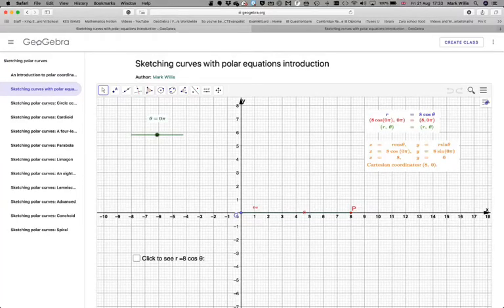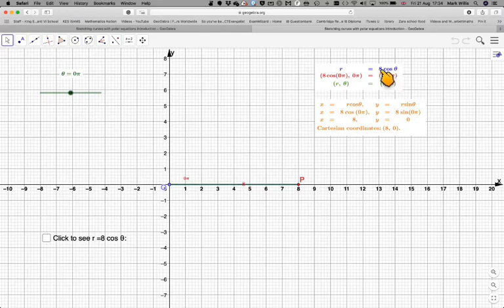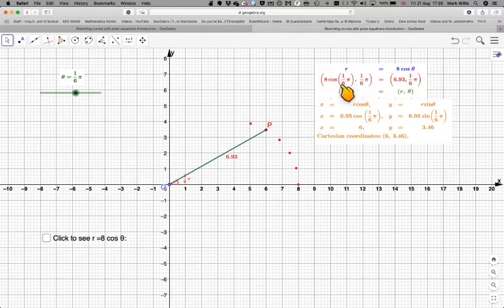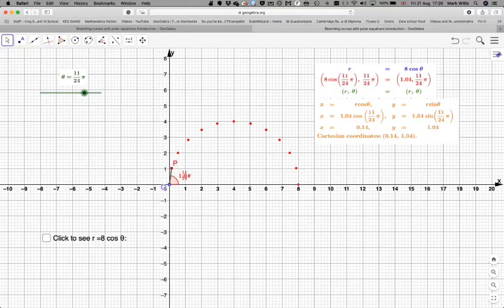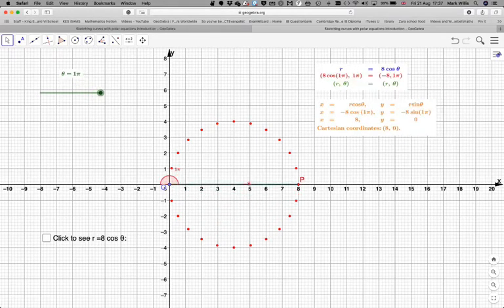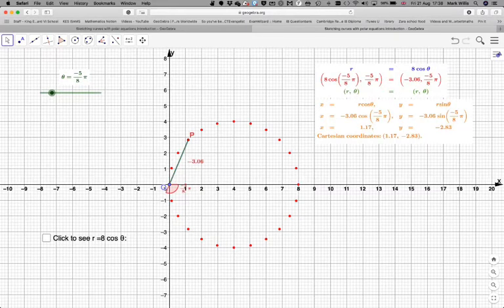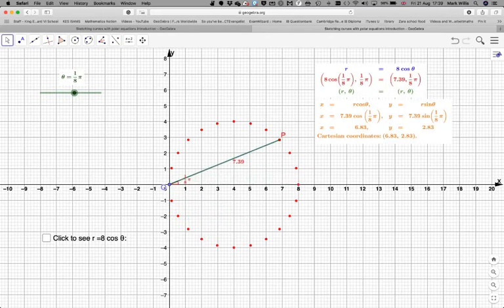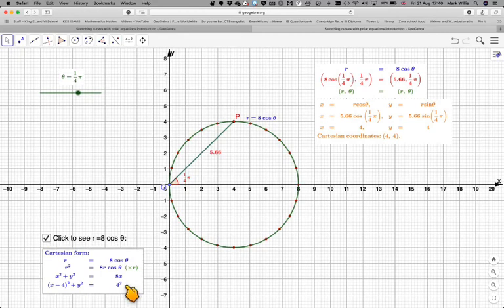Sketching curves with polar equations introduction